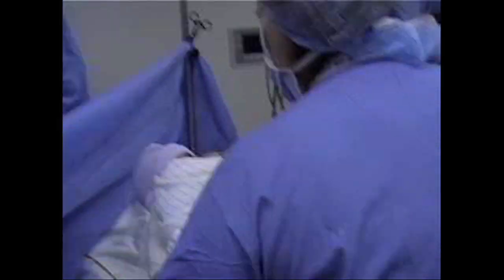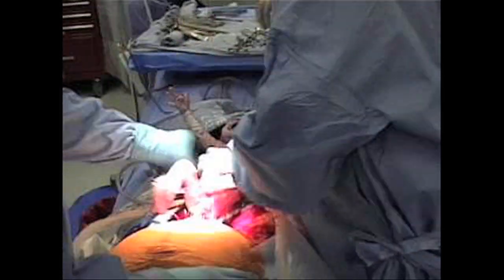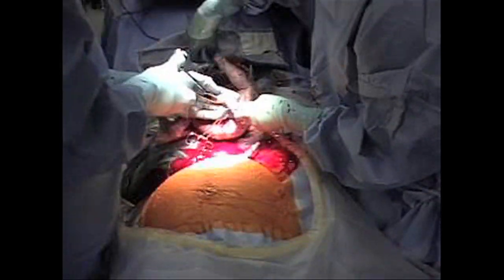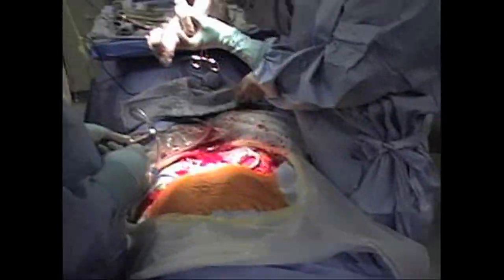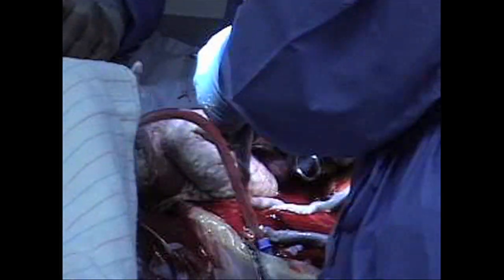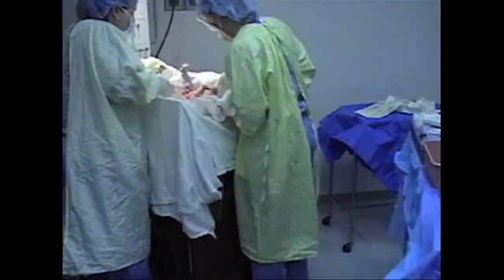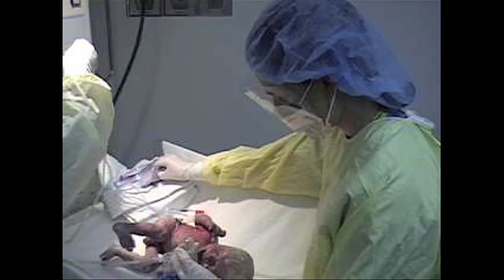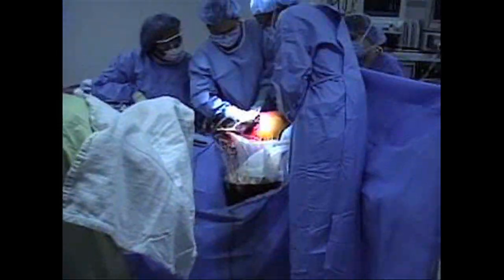C-SECTION - PAIN MANAGEMENT & RECOVERY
FOR PREGNANCY AND NEWBORN TIPS.

What to expect after a C-Section. It can be a painful and long road in healing.